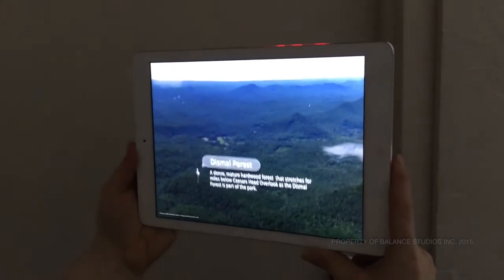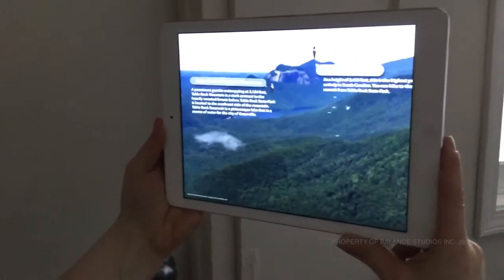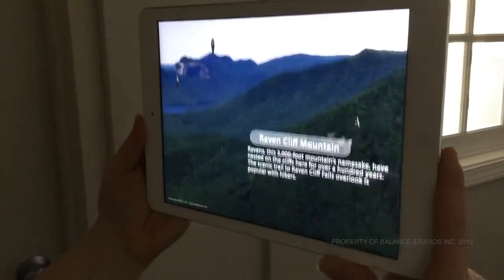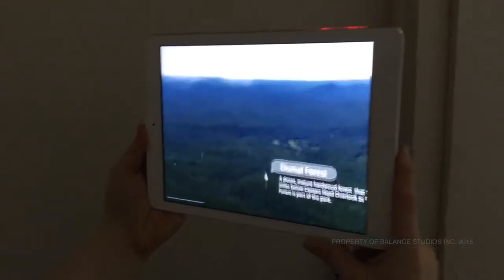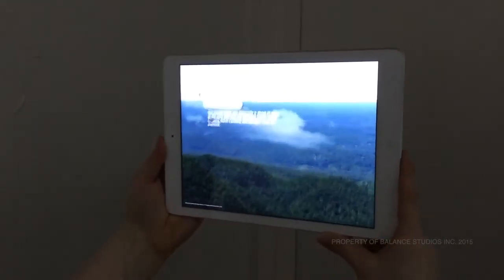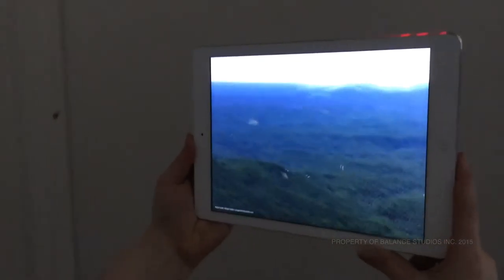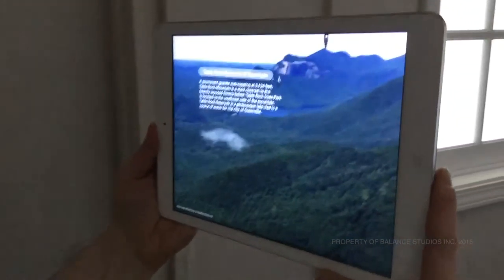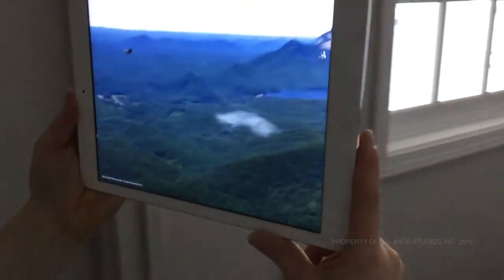Virtual Reality - Caesars Head State Park Binocular Application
Balance Studio created three interactives for the South Carolina State Museum’s new State Parks exhibition. Experiencing the grand views of Caesars Head State Park in South Carolina is not a sight to be missed. Using the park’s binoculars to gaze out upon the beautiful expanse is nothing short of breathtaking. Hoping to make the experience even more memorable, South Carolina State Parks, along with Split Rock Studios, asked Balance Studios to create a ‘virtual” binocular application that provides visitors with expanded content and the ability to view the region, no matter the weather, in all its glory.

When a visitor approaches the ‘virtual’ binoculars, they are able to look inside and navigate at their own pace around an image of Caesars Head. As visitors move the viewfinder to explore the area, extra content appears to highlight markers with extended content about the specific sights.